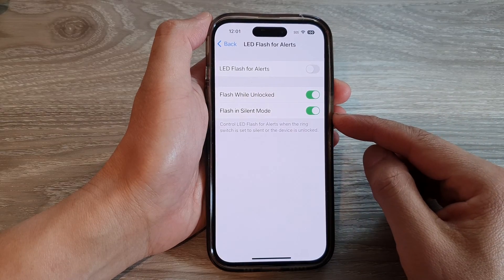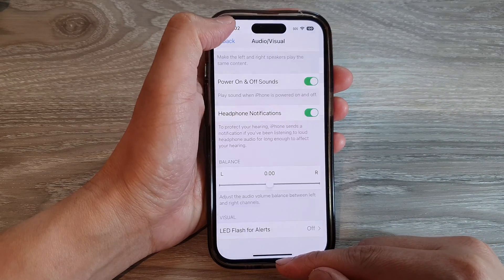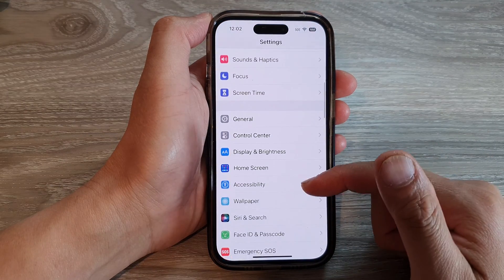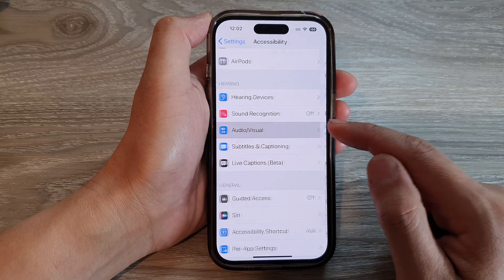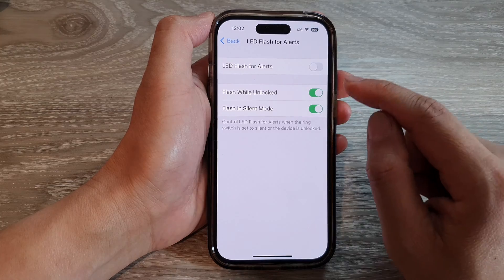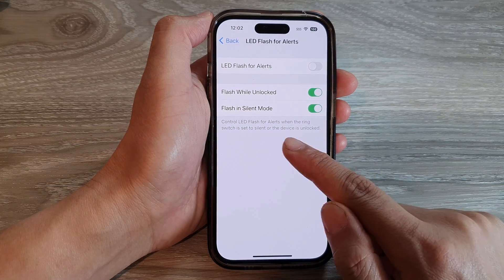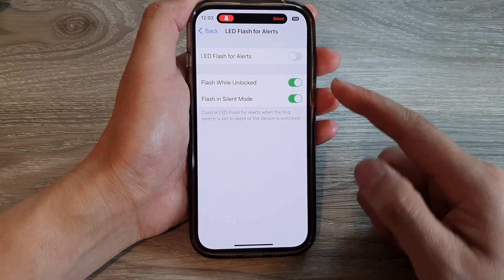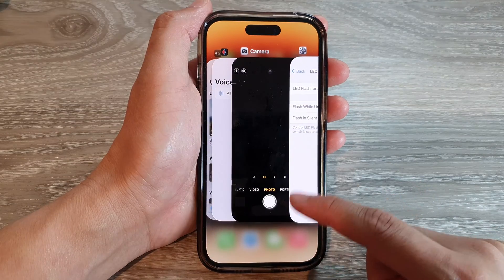iPhone 14's/14 Pro Max: How to Enable/Disable Flash In Silent Mode For LED Alerts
Learn how you can enable or disable flash in silent mode for LED alerts on the iPhone 14/14 Pro/14 Pro Max/Plus.